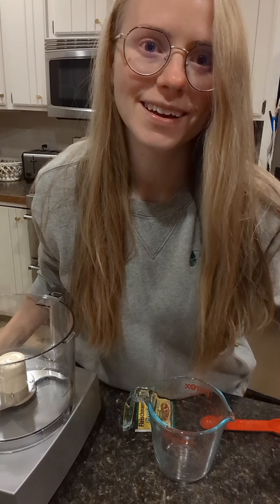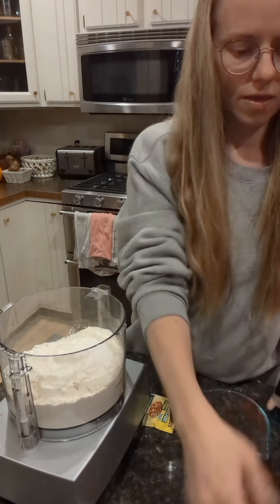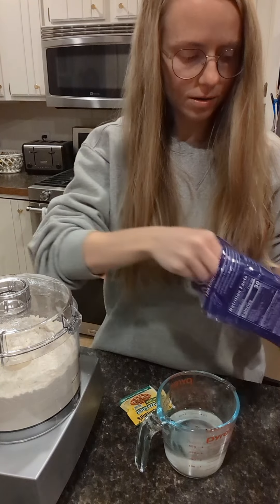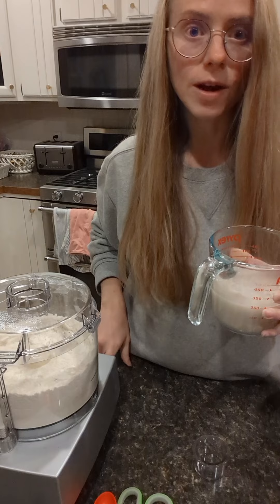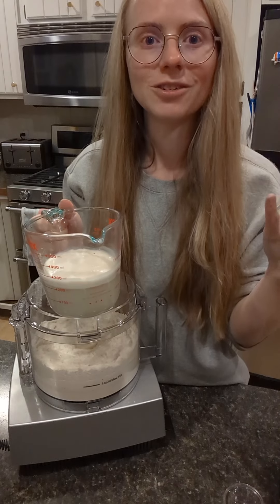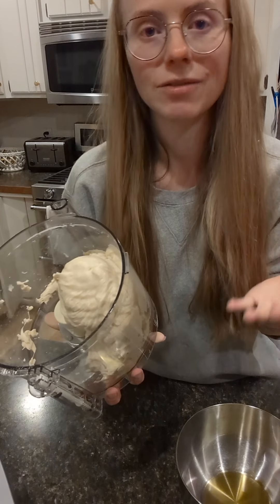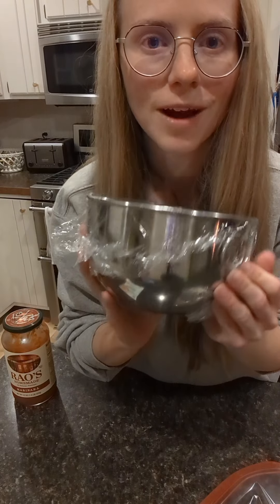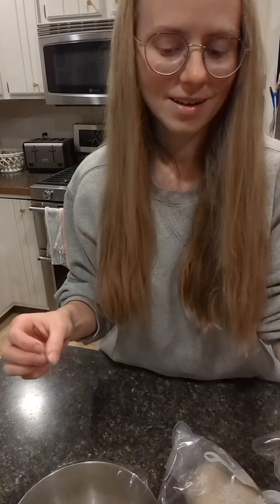Cuisinart Pizza Dough Recipe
3 cups flour
1.5 tsp kosher salt
1 tbsp olive oil

Pulse that together

1 cup water around 105-110 degrees
1.5 tsp sugar
1 packet of yeast

Mix that together, wait for it to foam to be sure the yeast is active.

With your Cuisinart mixing, pour the water mixture into the top of the food processor.
Let that mix until it becomes mostly one large dough ball, then let it go 30 more seconds past that point.

Place the dough ball in an oiled bowl, coat the dough in oil. Place saran wrap over the bowl. Let it sit on the counter for 45 minutes to rise before baking, or let it sit overnight (and up to two days) in the fridge.

Bake at 450 degrees for at least 15 minutes.